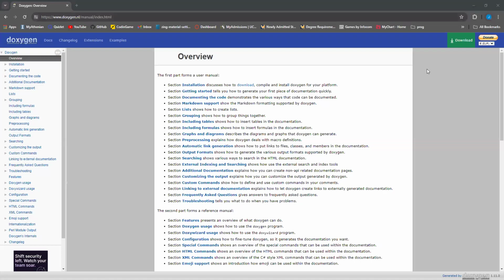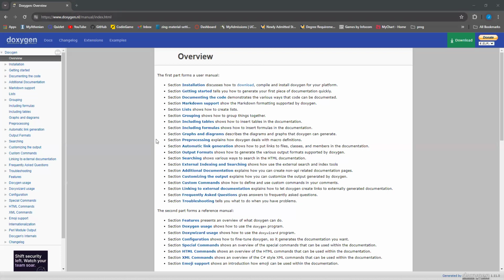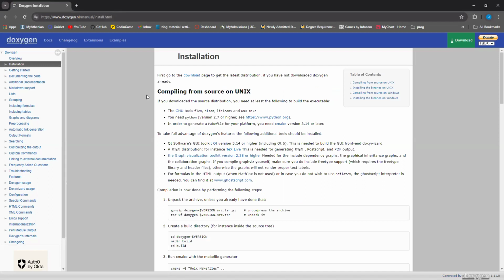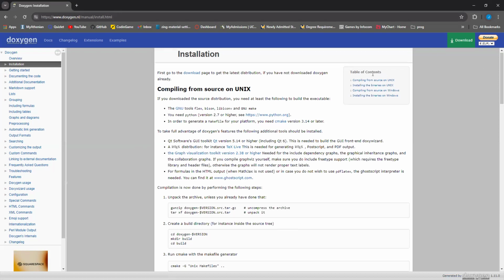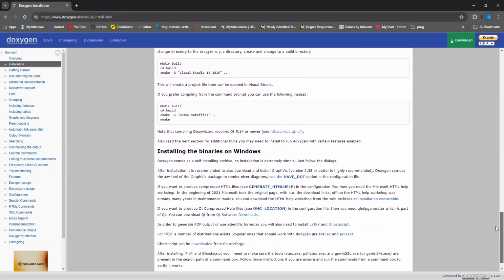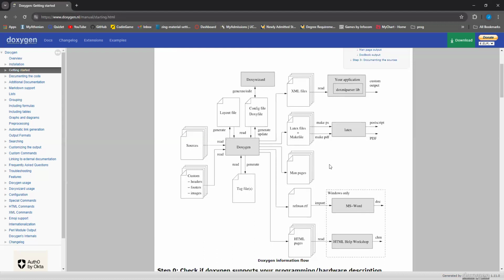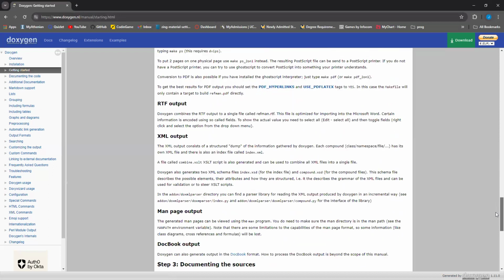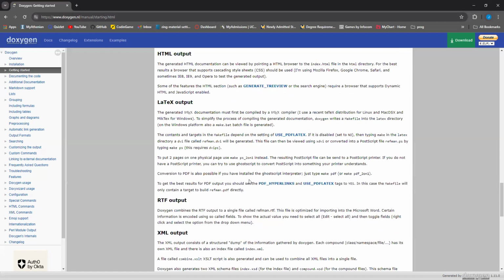Analysis Project for User Experience Documentation